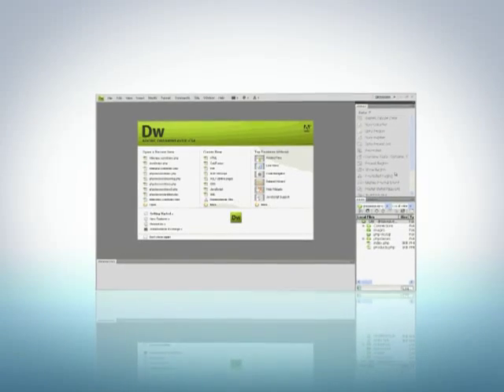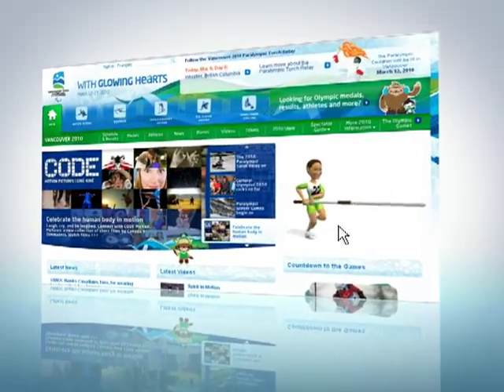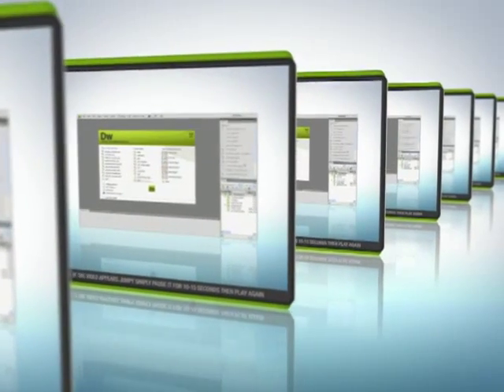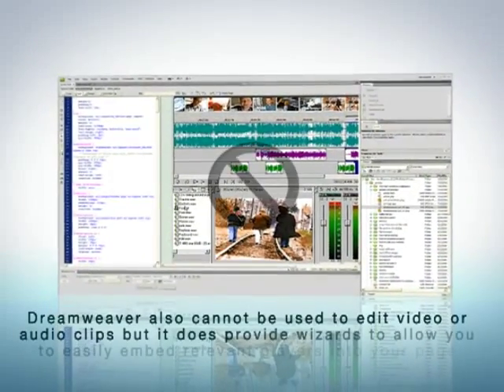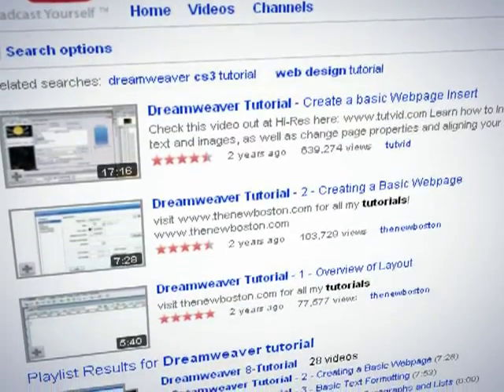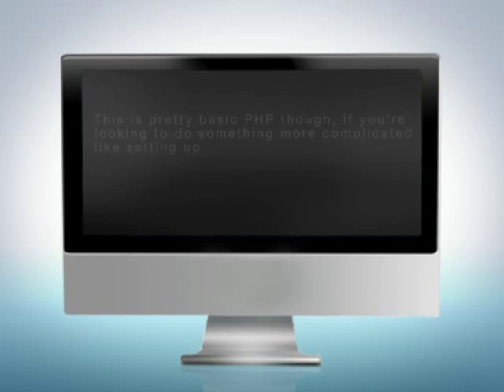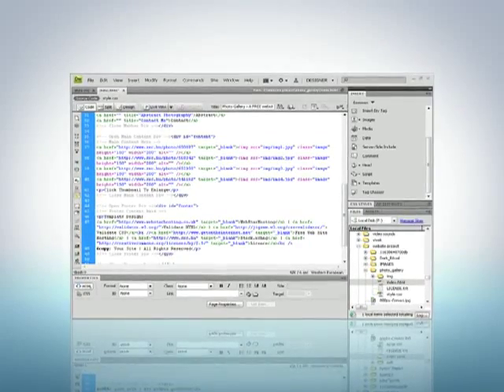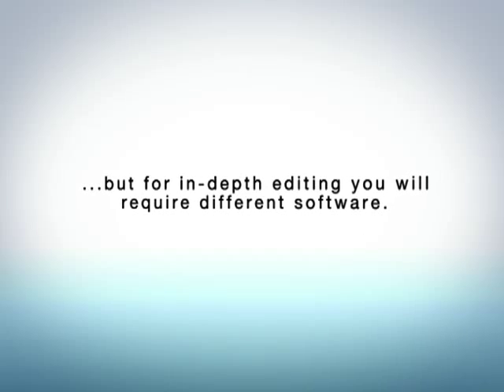What Dreamweaver Can and Can't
- Dreamweaver is the first thing on the purchase list for any budding web developer but what can it actually do? What are the capabilities and restrictions of Adobes web authoring tool? This article endeavors to explain what Dreamweaver can and cant do.